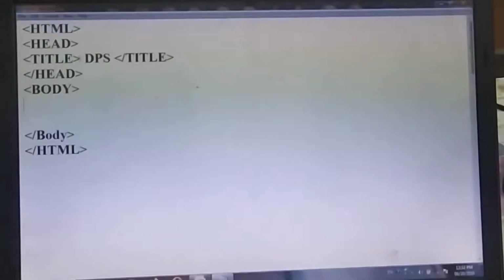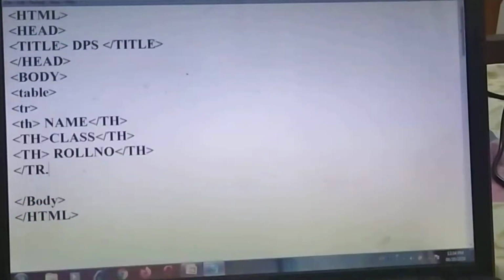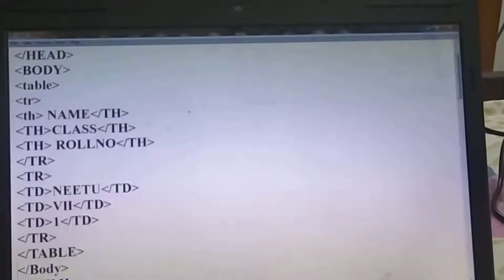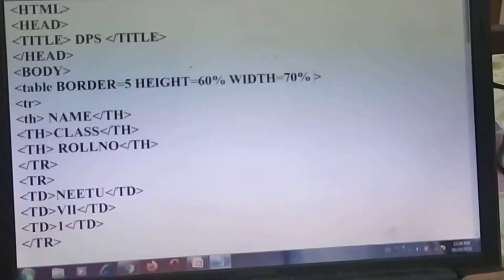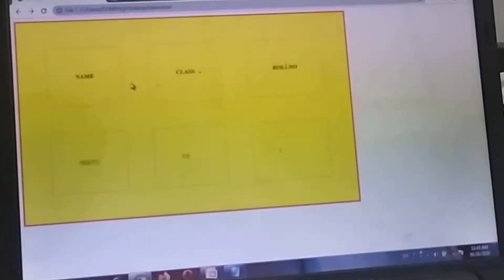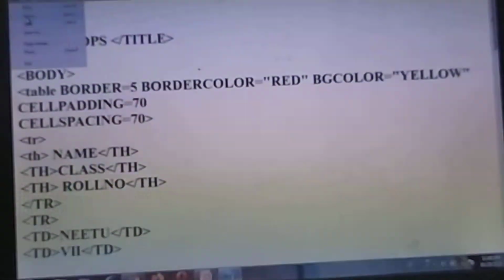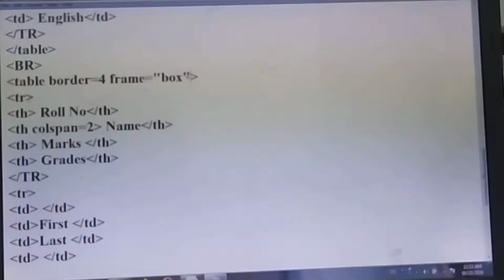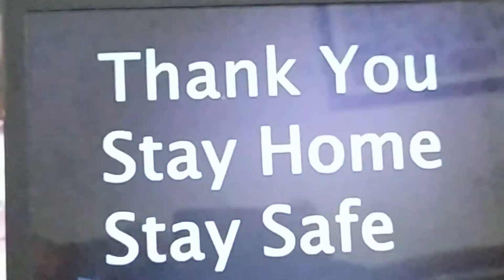List and tables in HTML5 Part 2